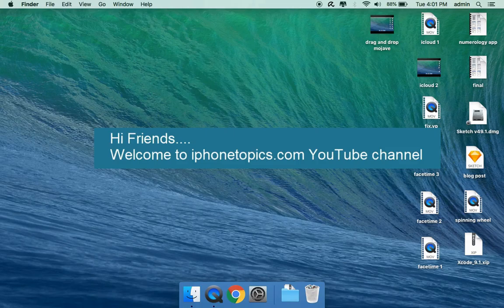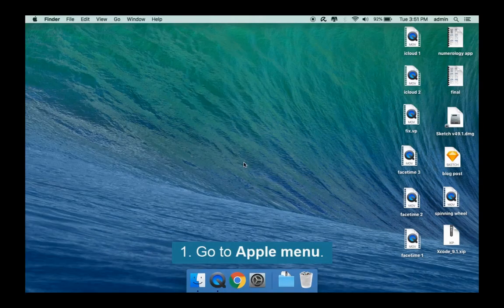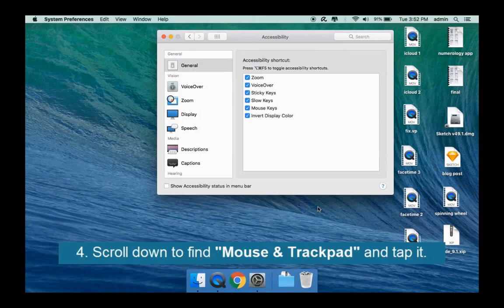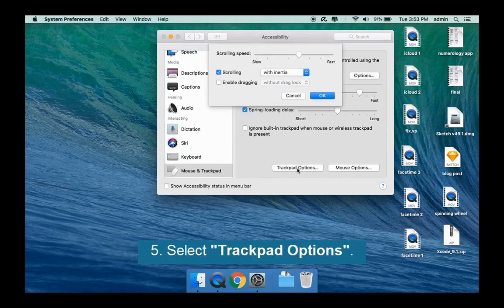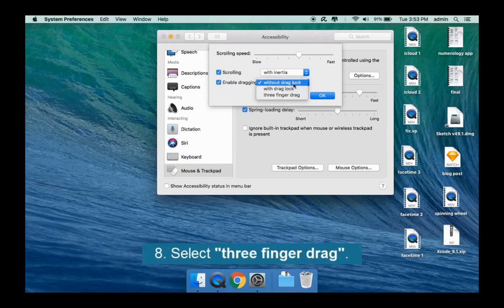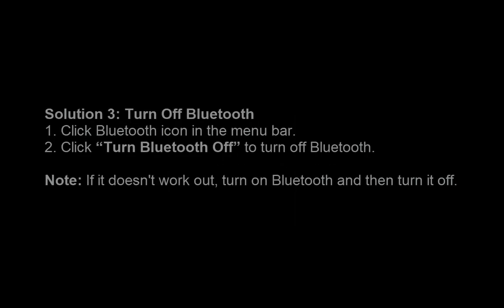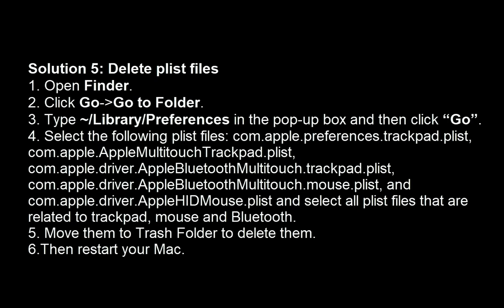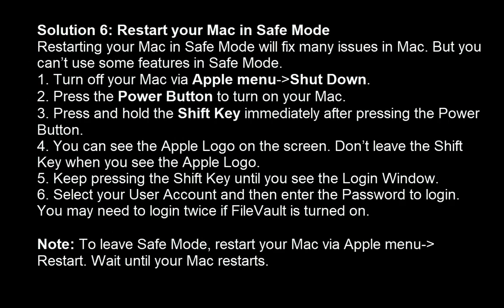Drag and drop not working on macOS Mojave (Fixed)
Drag and drop does not work on Mojave, how to drag and drop on MacBook pro 2018,  MacBook pro drag and drop not working, how do I drag and drop on the new MacBook Pro?